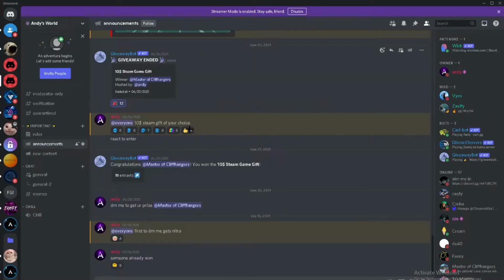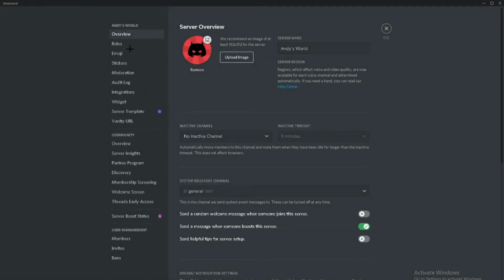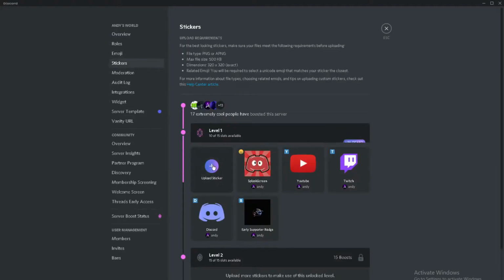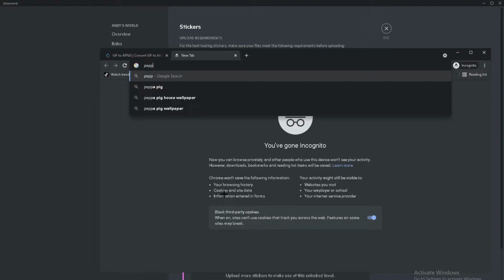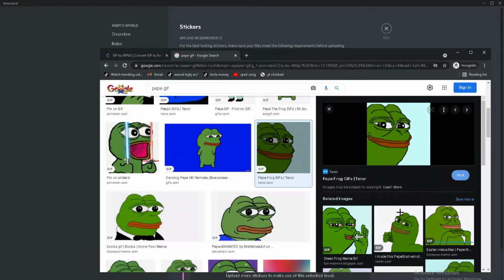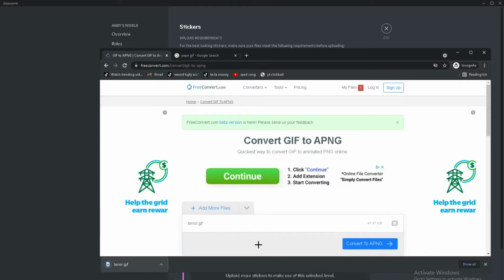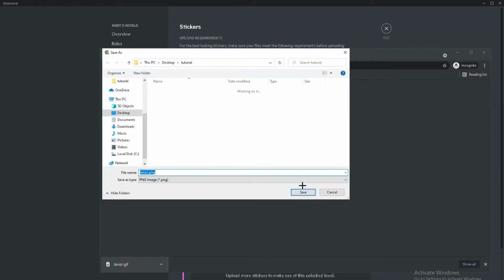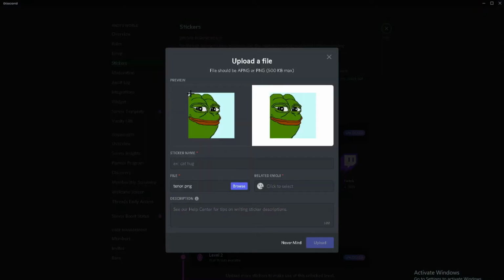How To Upload Gif Sticker(Discord)...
This Is a new way to get a cool moving discord sticker(gif)

Currently you can see the new discord server sticker feature does not support gifs.so this video is showing you how to upload a gif discord sticker.

Credit For Inspiration:
SoundDrout,CustomName,TimeWorks,and JackSucksAtLife,Beluga